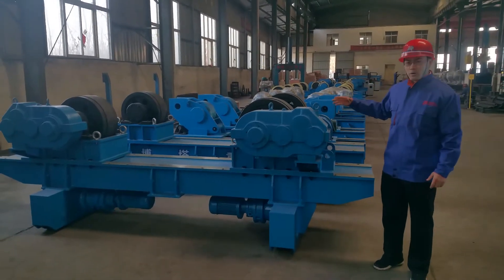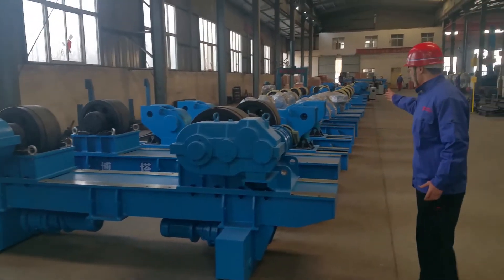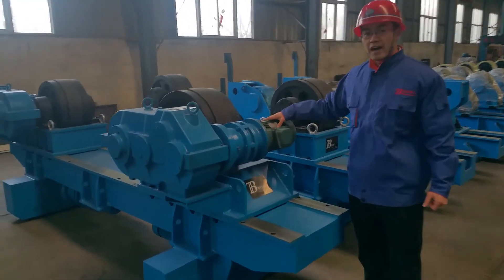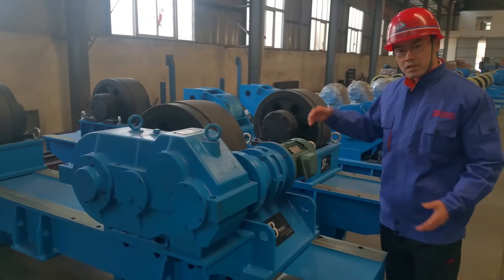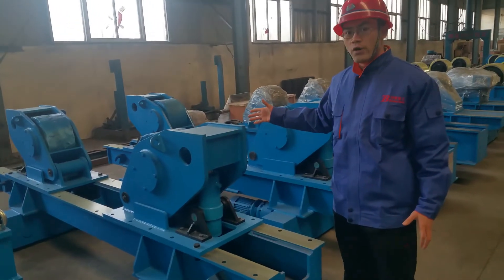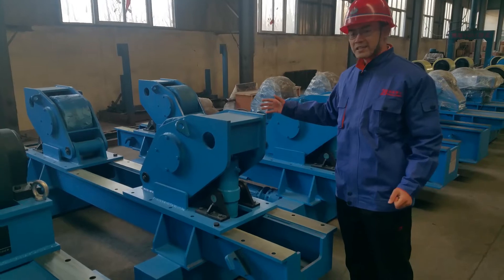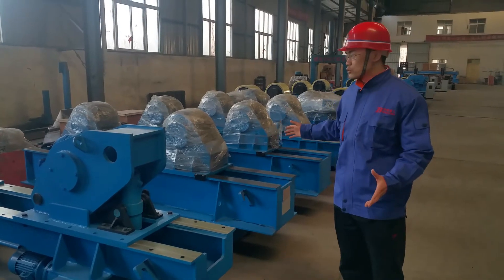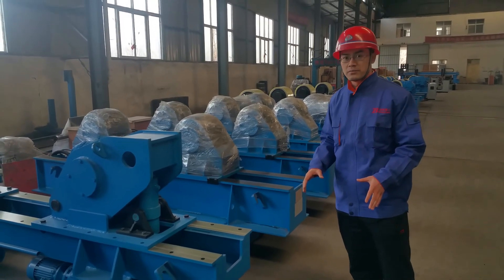Heavy Duty Welding Turning Roll